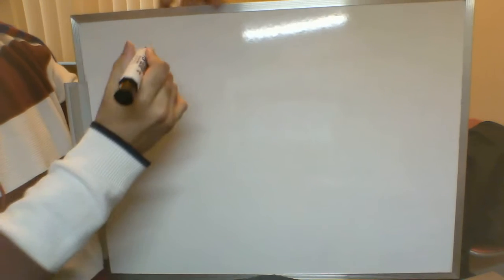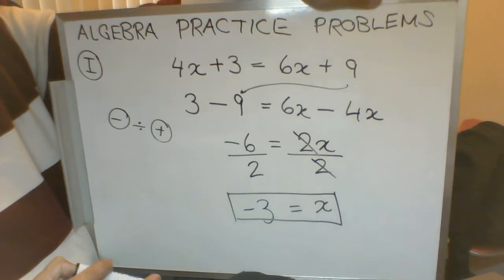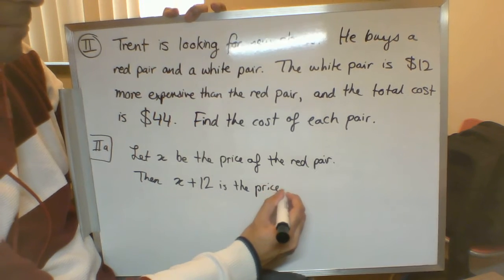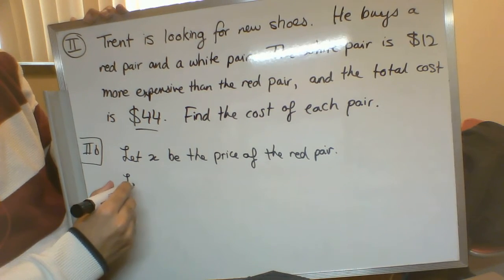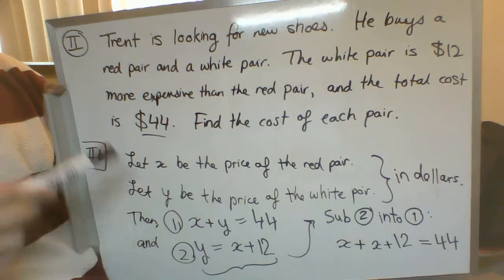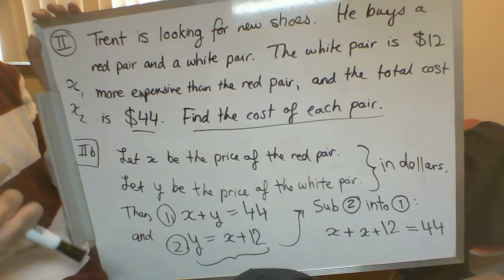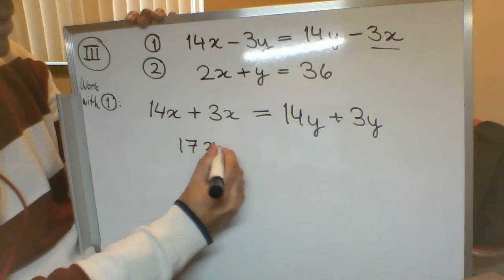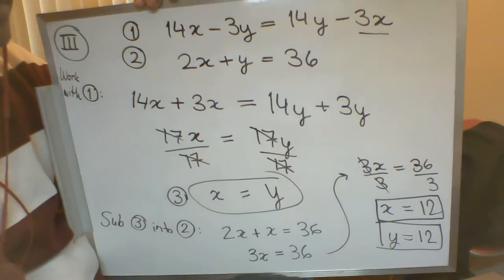Lesson 41: Algebra Practice Problems (Flamingoes Math 2019/20)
Hey everyone! In this video, we cover a few practice problems involving one or two variables. Your test review will be coming out shortly as well.

Previous video:
Reivew: Working with Two Variables